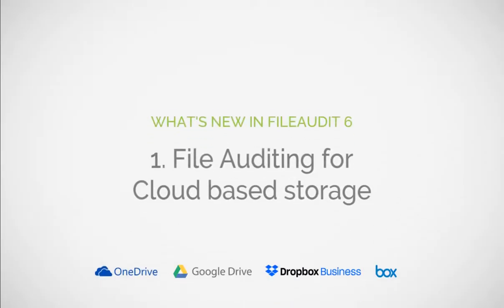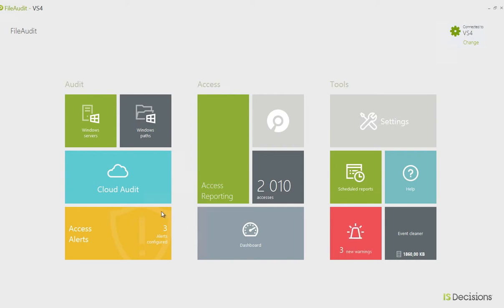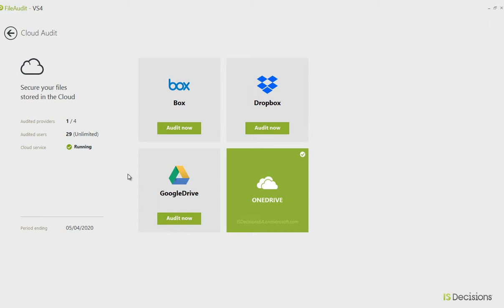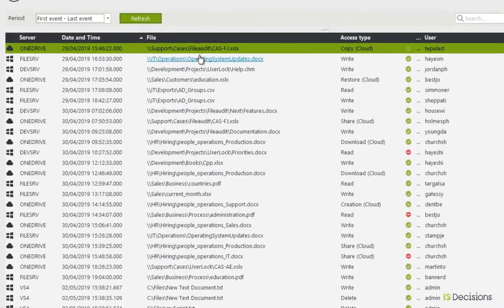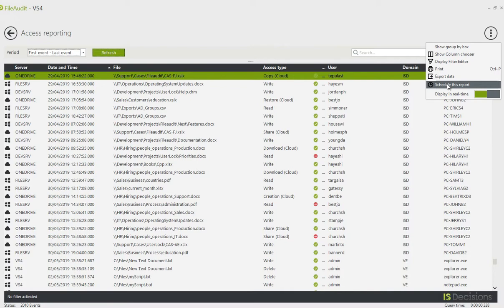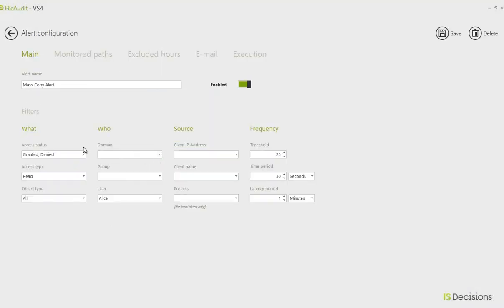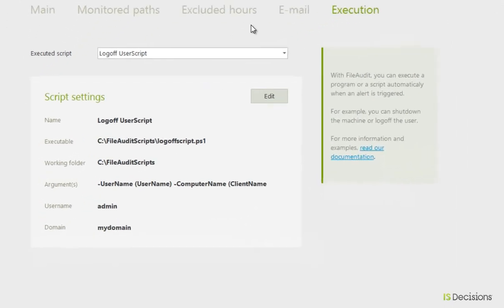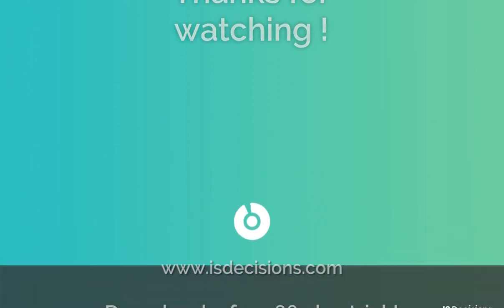What’s New with FileAudit 6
Audit the access and usage of files whether they are stored on-premises or in the cloud. Automatically respond with a specific action, when an alert is triggered.